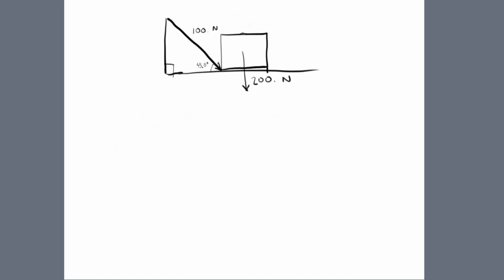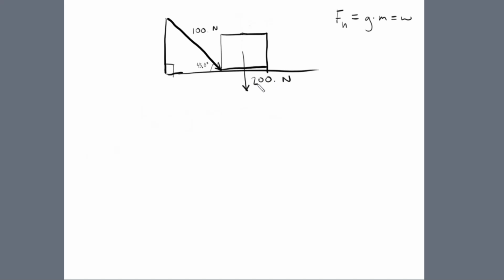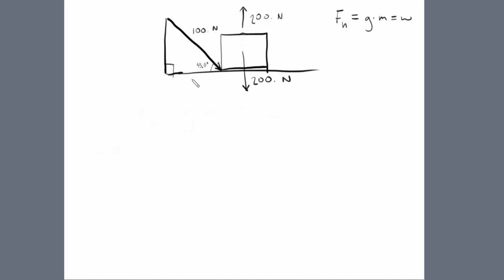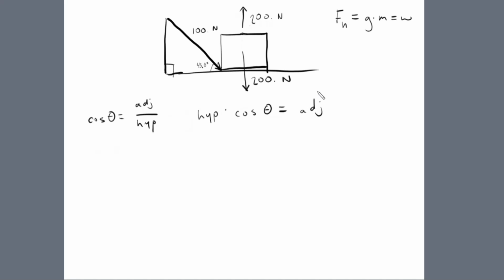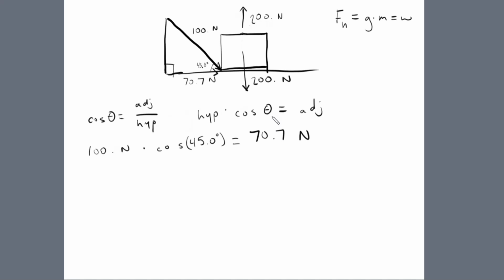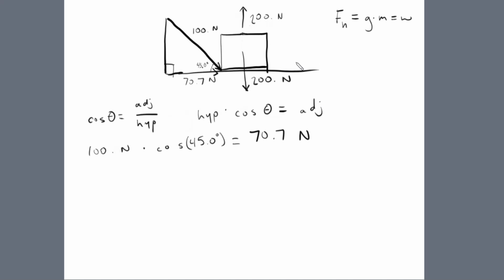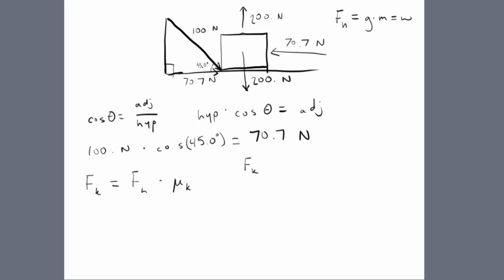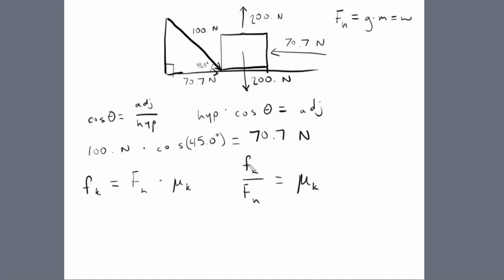Angular Forces Sample Question